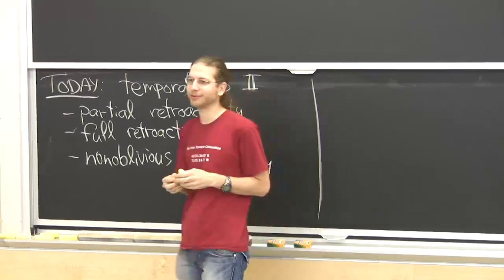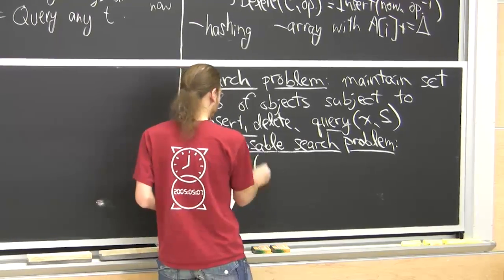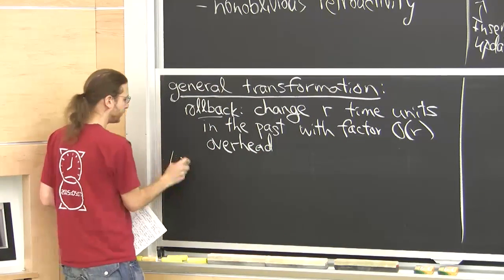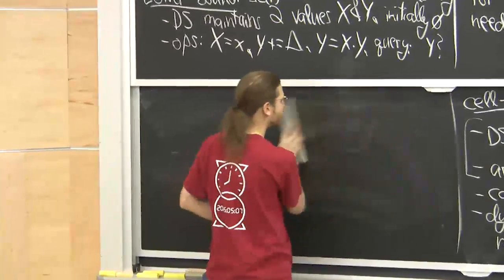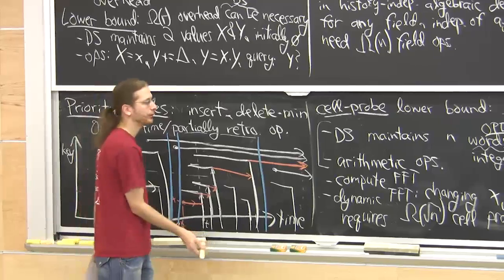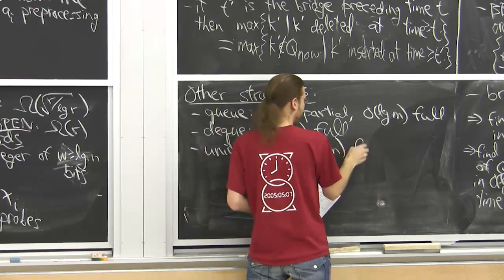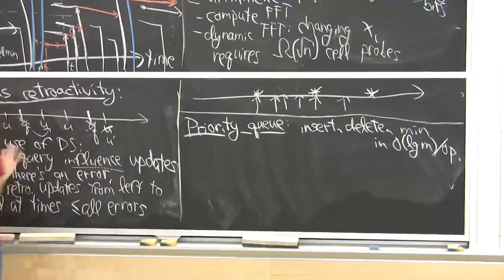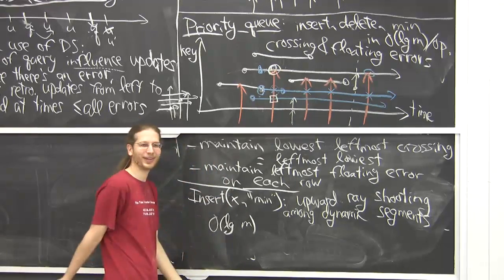Temporal II - Advanced data structures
Temporal: partial retroactivity, full retroactivity, nonoblivious retroactivity